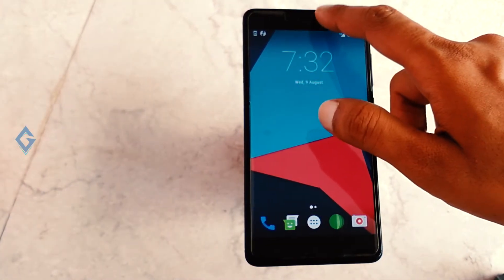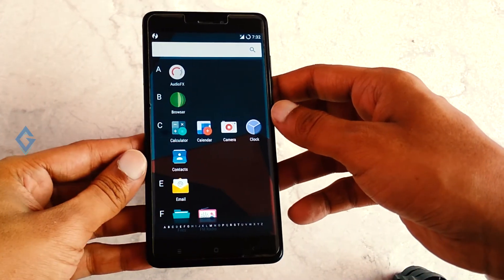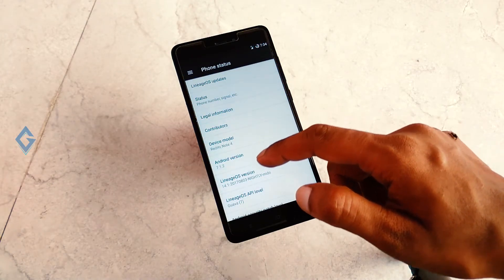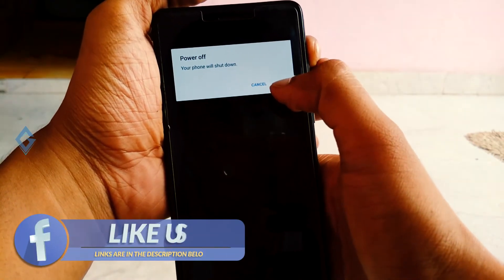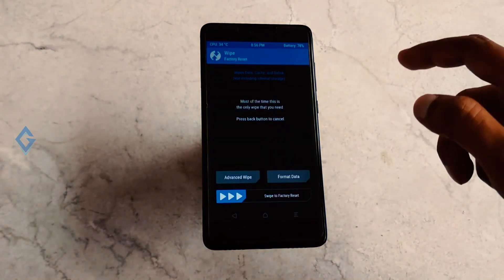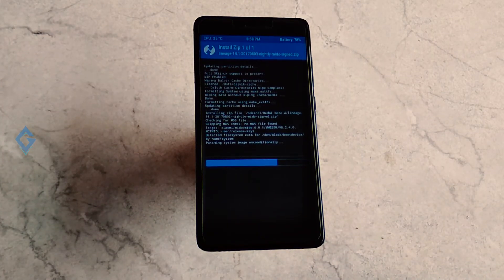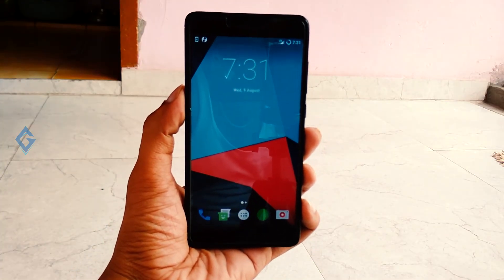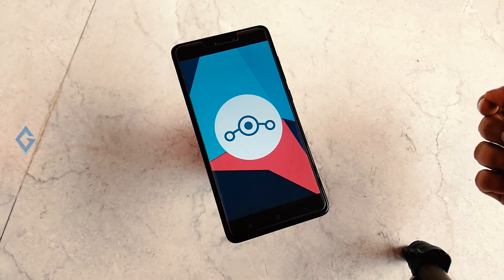How to Install OFFICIAL LINEAGE Os 14.1 on Redmi Note 4/4X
Today in this Video I'll show you how you can install Offical Lineage OS on REdmi note 4/4x. Finally, the official Lineage os is released for redmi note 4. you can easily install this Rom on your redmi note 4. also you can install official MiUi 9 beta rom on redmi note 4. for this just watch out my another video on this topic.

2. Stay active on my Channel.

Tip...